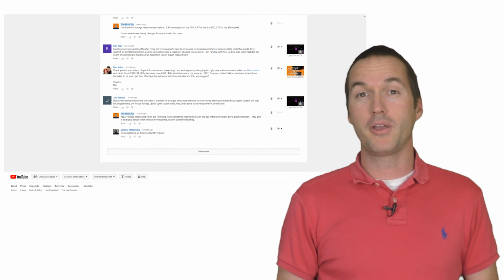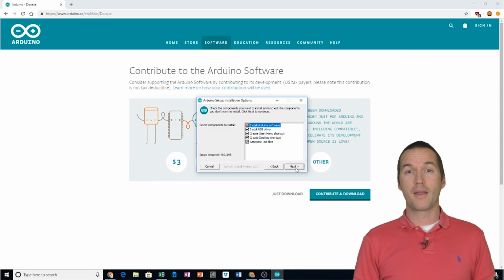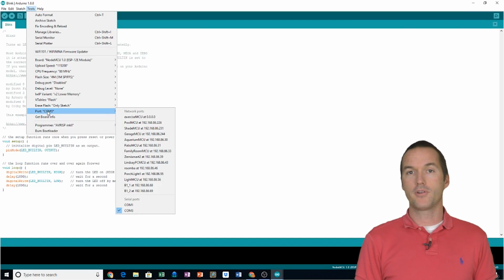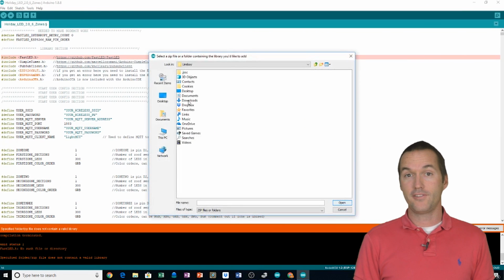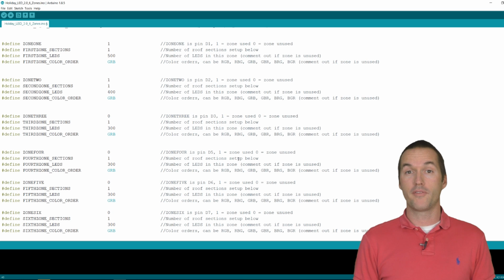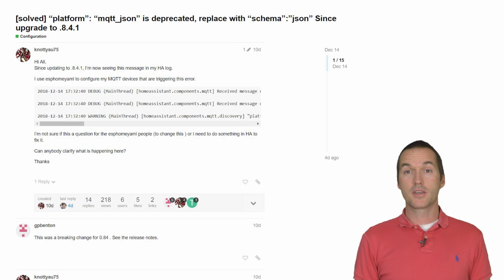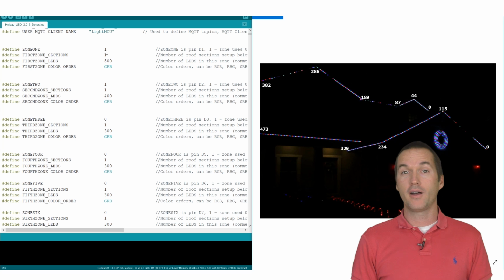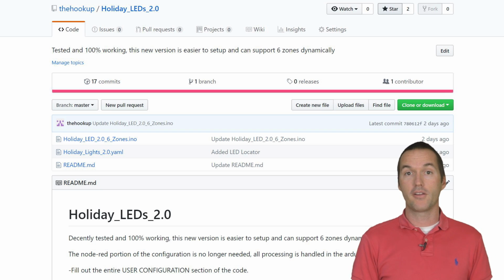Total Beginners Guide: Holiday Lights 2.0 Step by Step Arduino Installation and Setup.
BTF Lighting AliExpress Store:

BTF Lighting Amazon US Store:

BTF Lighting Amazon UK Store:

Hardware:
Logic Level Converter
5V 60A Power Supply
WS2812B IP65 Strip
Aluminum Channels
3 Core Wire
2 Core Power Injection Wire
Prototype boards
Female Header Pins
Terminal Blocks
Heat Shrink Tubing